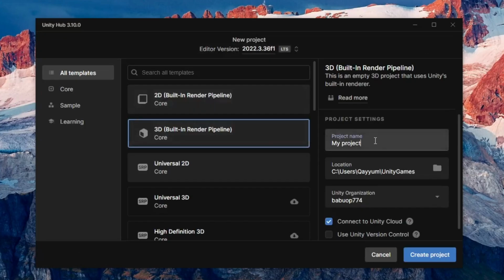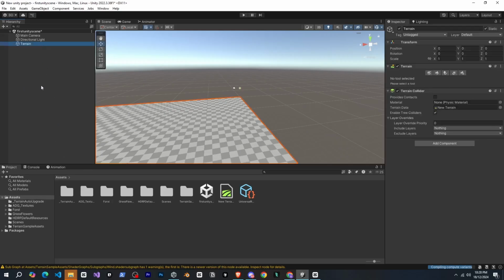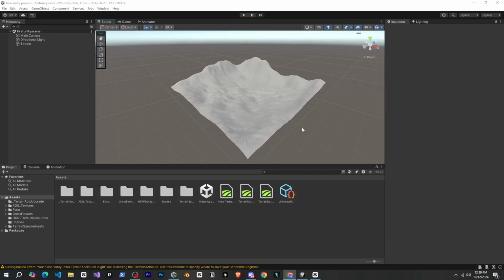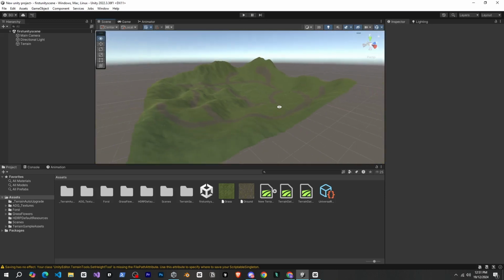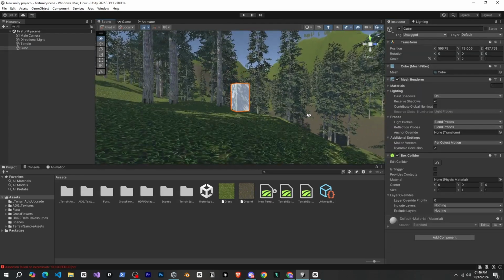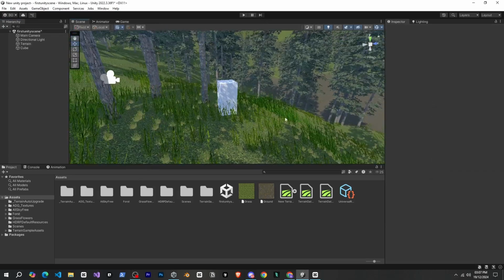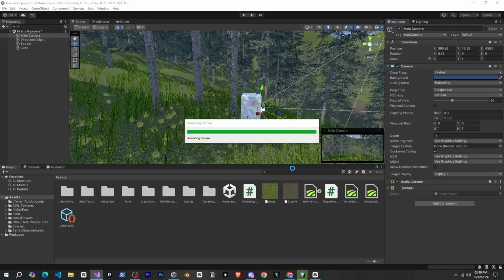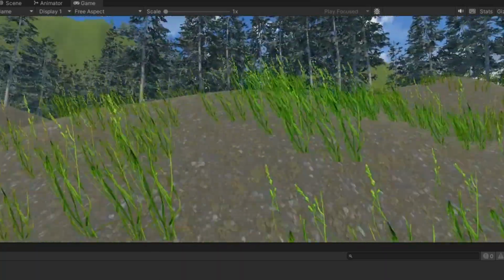The Unity Experience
Discord Server 🚀 Welcome to 'The Unity Experience'!

In this video, I dive headfirst into the chaotic yet thrilling world of Unity game development. From building cubes that defy physics to discovering the mysteries of NullReferenceException, this journey is packed with laughs, fails, and small wins.

Whether you're a seasoned developer or just starting out, you'll relate to the ups and downs of creating games in Unity. 🎮

🔥 If you enjoyed the video:

💬 Share your Unity experiences in the comments

Let’s turn bugs into beautiful games, one step at a time! 🌟